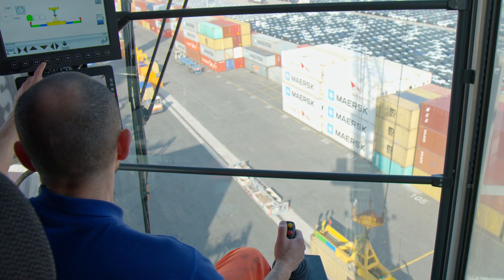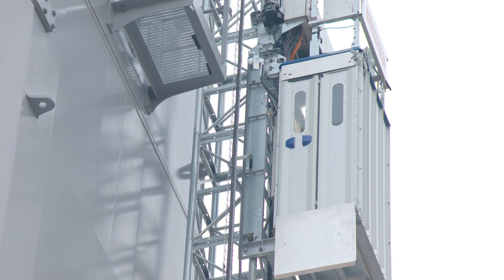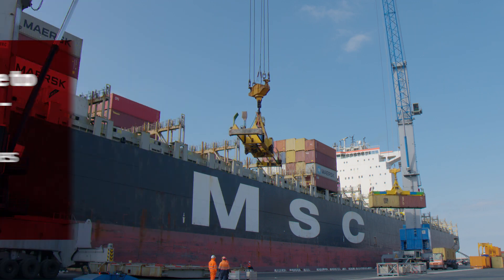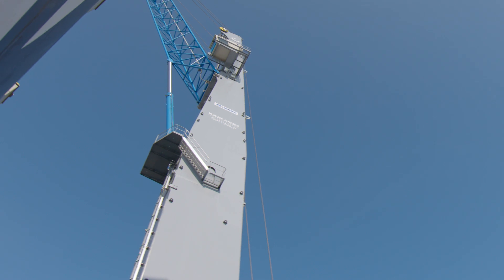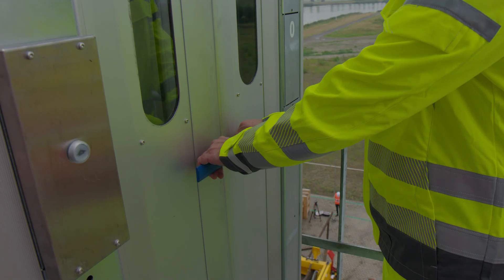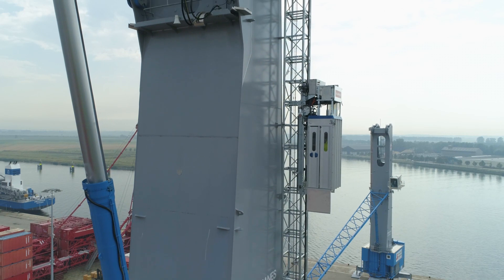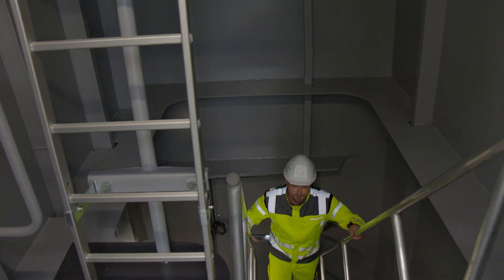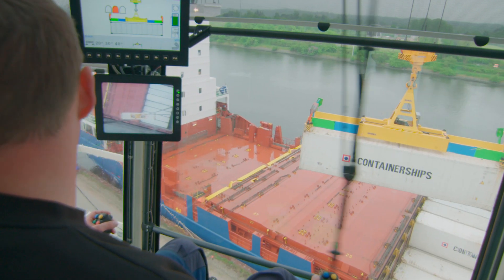A smooth ride to performance - elevators for giant mobile harbor crane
Konecranes offers innovative features to increase ergonomics, safety and performance of its mobile harbor cranes. For the G HMK 8512, Konecranes provides an elevator solution, which enables the crane operator to reach the tower cab at a height of 43 m in the most secure and comfortable way – ready to start operations immediately.

The elevator solution builds on a high-performance component, which has already been proven in various other port equipment, like ship-to-shore cranes. Operators enter the elevator on the roof of the superstructure, from where they reach their workplace in only 60 seconds.

As the elevator is attached outside the tower, the ergonomic stairs mounted inside remain available as a second fully-fledged ascent, for instance in the event of maintenance and service work.

Various security features
With 350 kg payload capacity, the elevator car provides enough space for three people and service equipment. It has a clearly arranged operating panel with intercom and a display e.g. for failure messages. For safe operation the elevator car features:

- an overload sensing device,
- mechanically and electrically interlocked doors,

- a centrifugal brake to control descent speed in the event of a power failure an emergency exit on the roof.